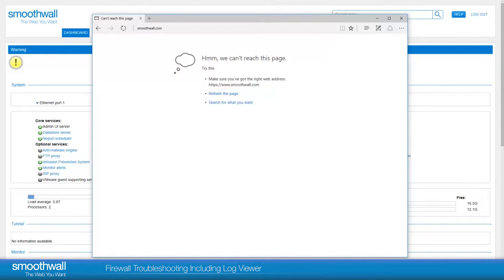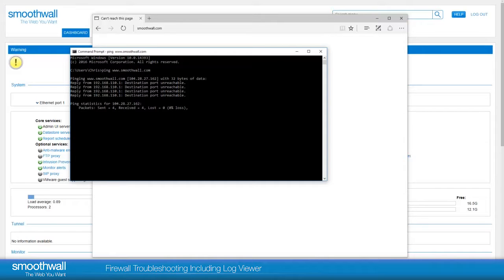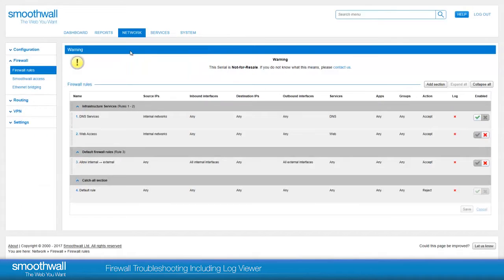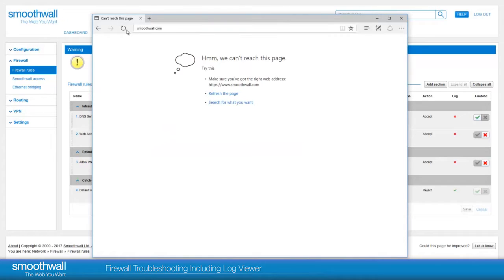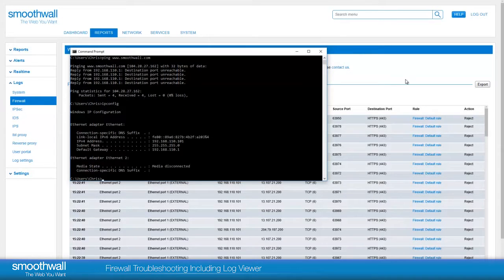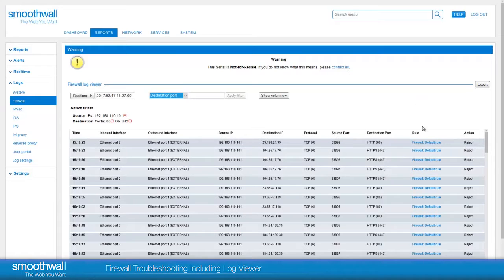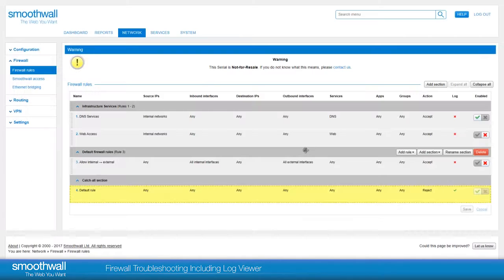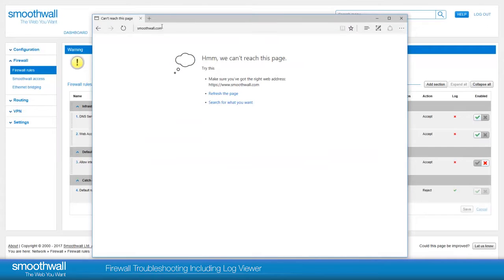Firewall Troubleshooting Including Log Viewer